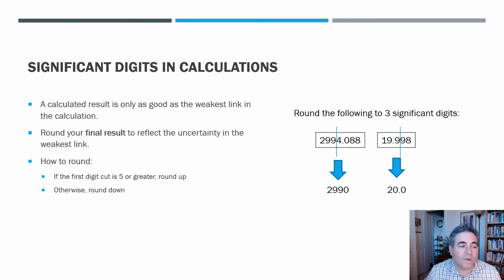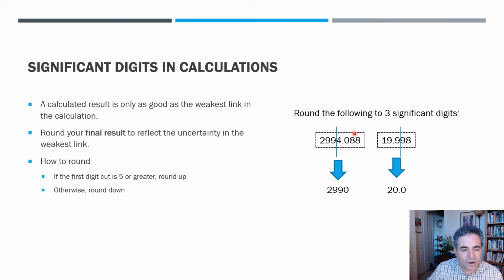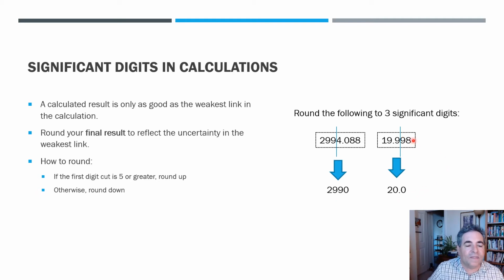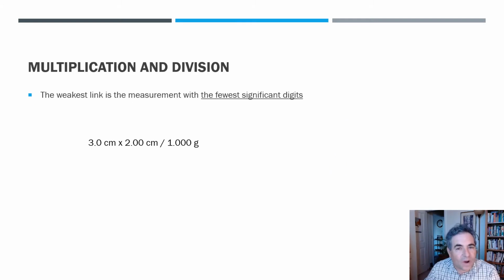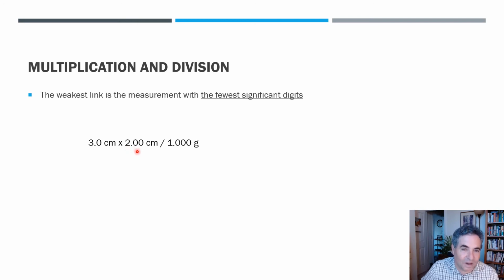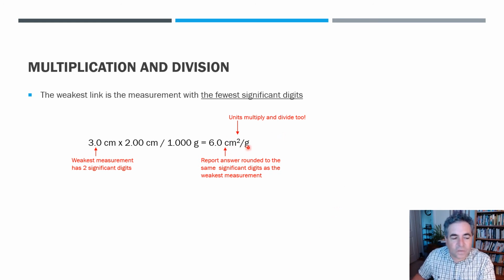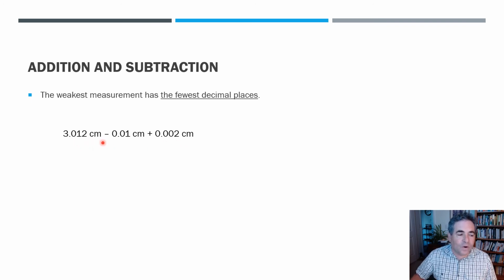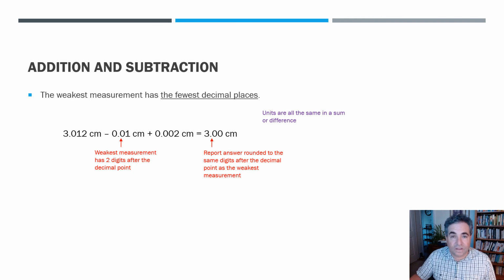Calculations with Significant Figures 1